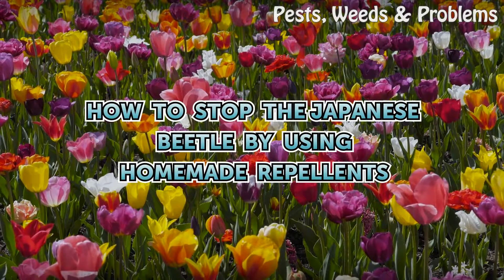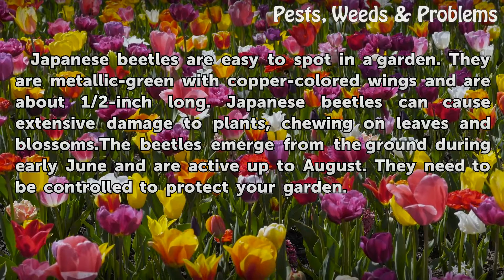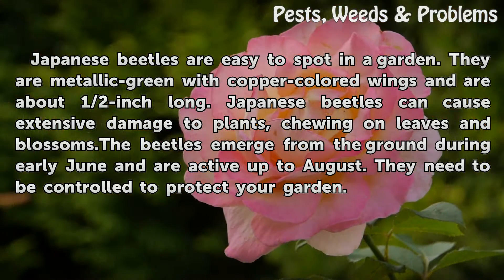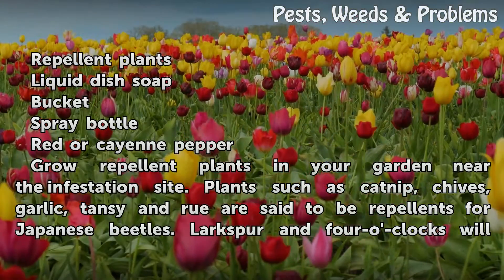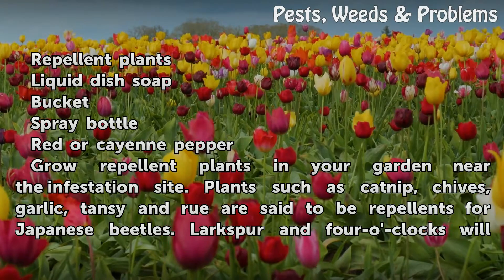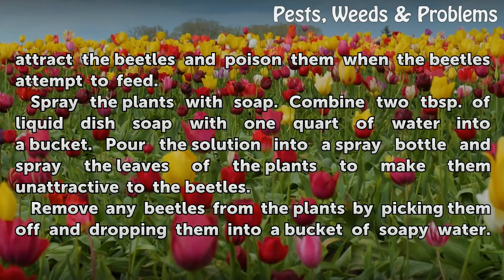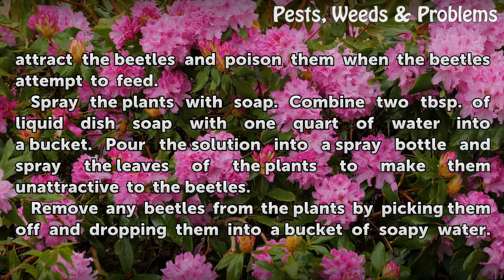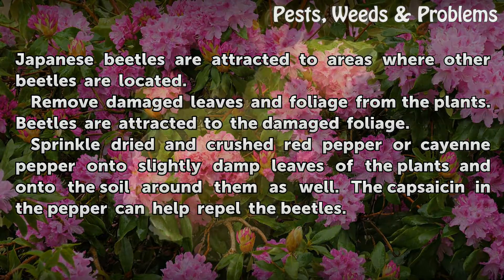How to Stop the Japanese Beetle by Using Homemade Repellents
How to Stop the Japanese Beetle by Using Homemade Repellents. Japanese beetles are easy to spot in a garden. They are metallic-green with copper-colored wings and are about 1/2-inch long. Japanese beetles can cause extensive damage to plants, chewing on leaves and blossoms.The beetles emerge from the ground during early June and are active up to...

Table of contents How to Stop the Japanese Beetle by Using Homemade Repellents
Things You'll Need 00:42